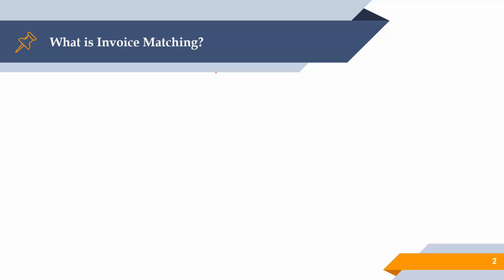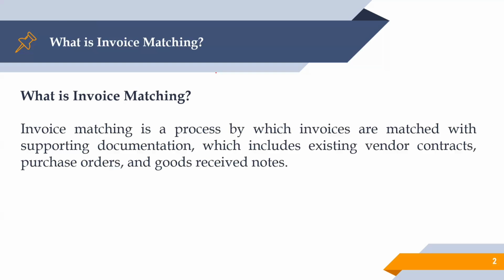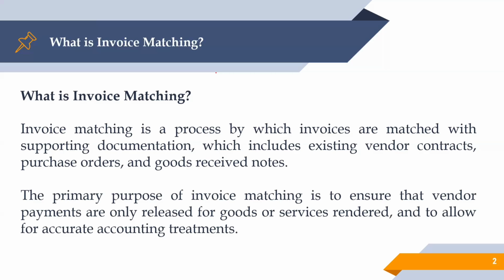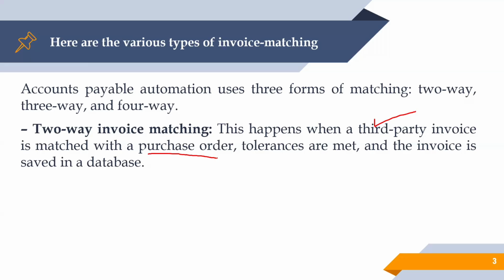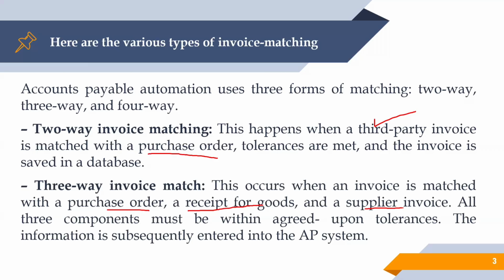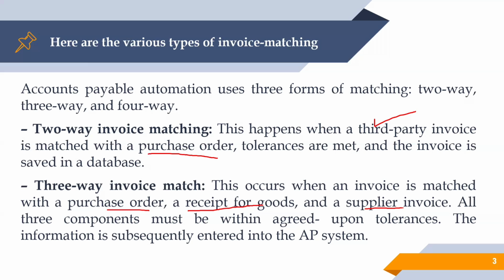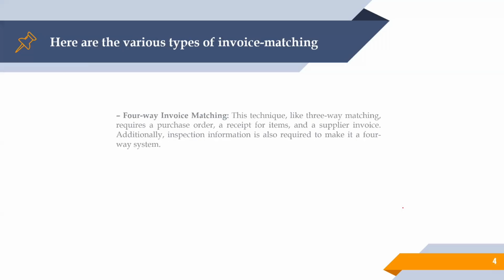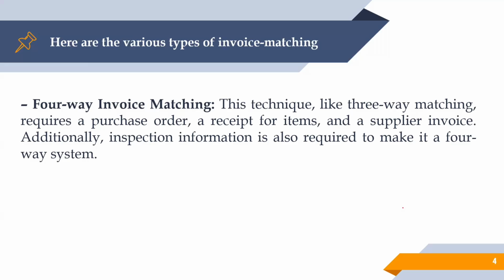2-Way, 3-Way & 4-Way Matching in Accounts Payable: Explained by Santosh Phulse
2-Way, 3-Way & 4-Way Matching in Accounts Payable: Explained by Santosh Phulse